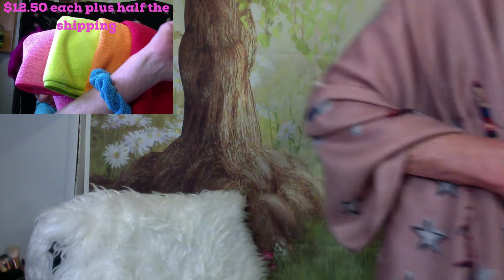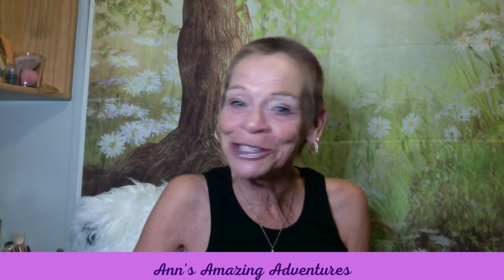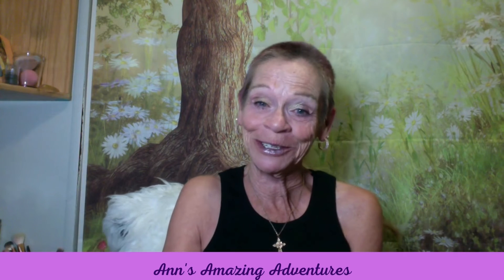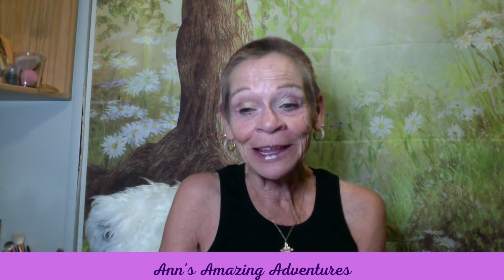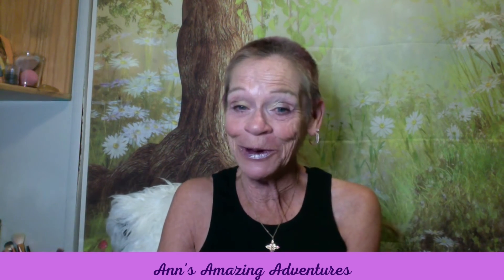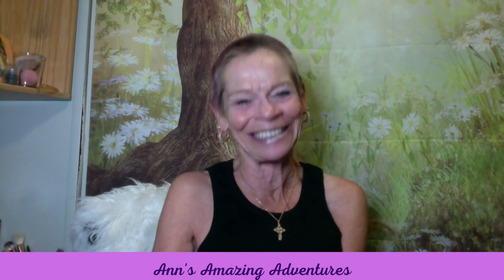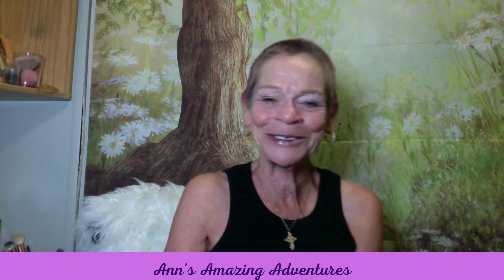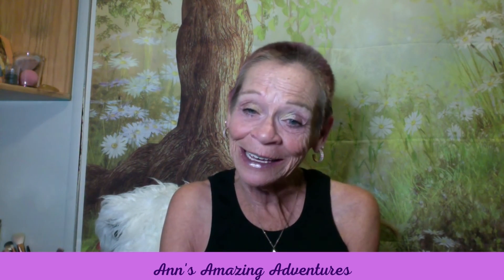Ann's Amazing Adventures. What Have I Been Up To?????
MaryBella@marymakeupandmore2, ChelsieGainey@ChelsieGainey, Natalie@natalieSuzanne, Mare@nitemarebliss, JenLyn@Beautiful Butterflies